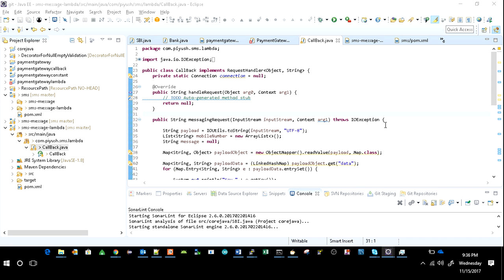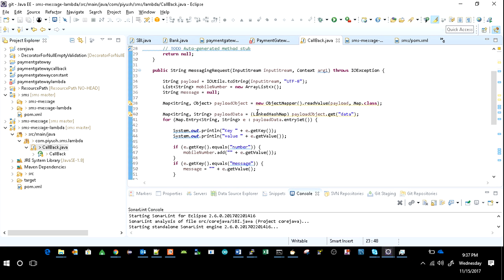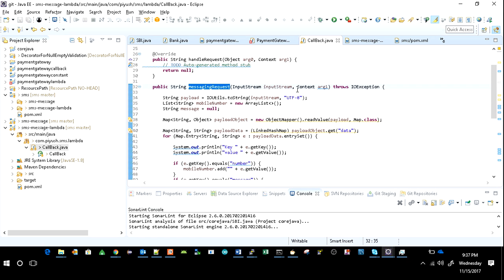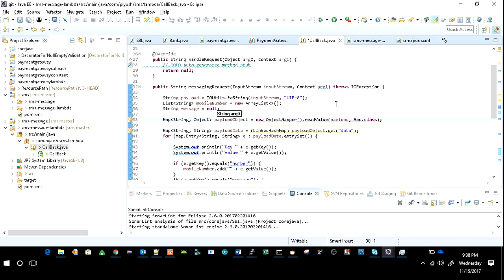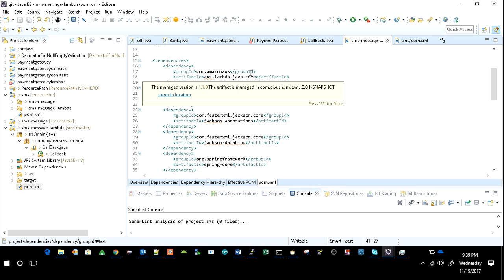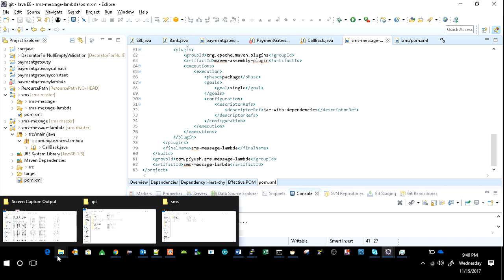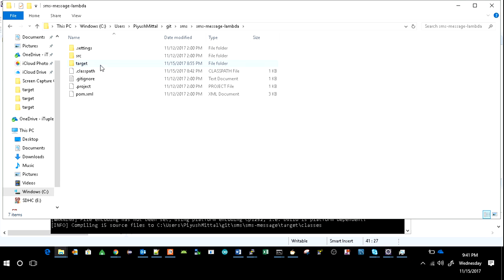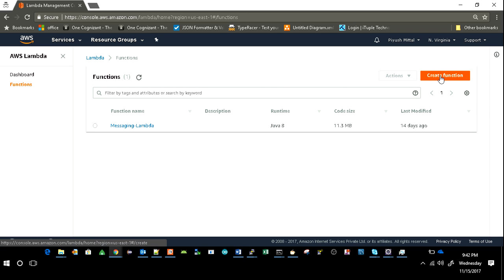Introduction to AWS Lambda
This video is to show how to create simple AWS Lambda Java Project and upload it to AWS Lambda.